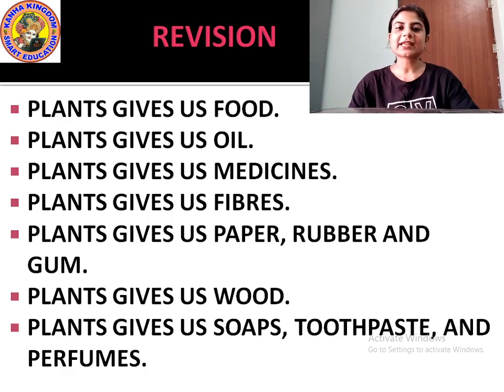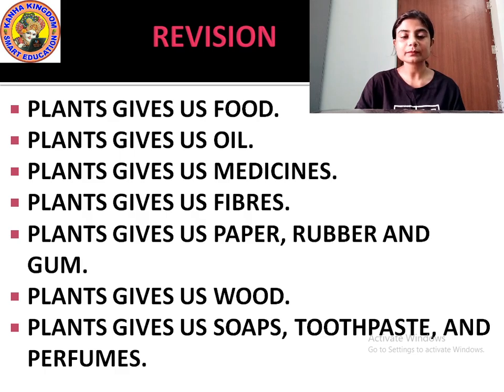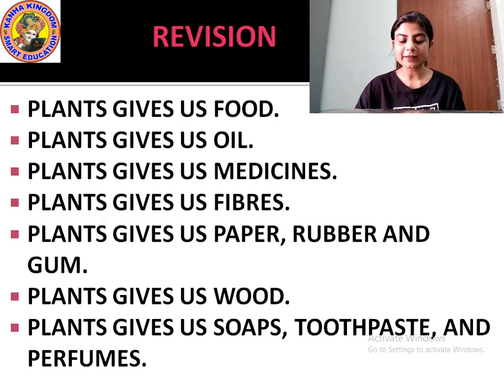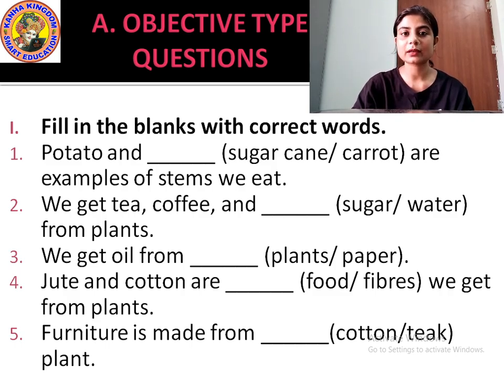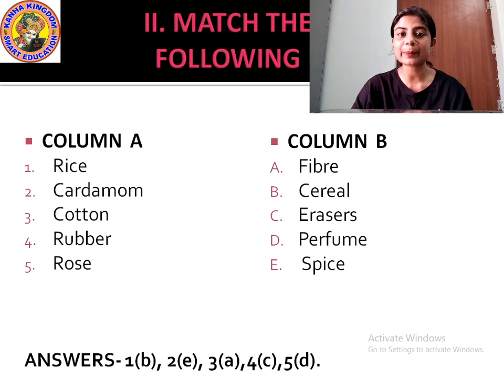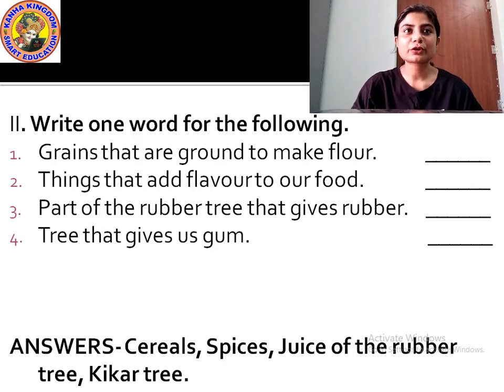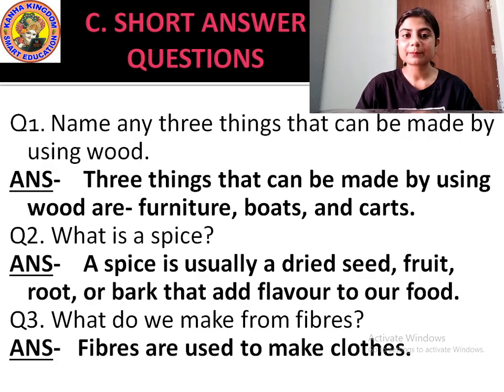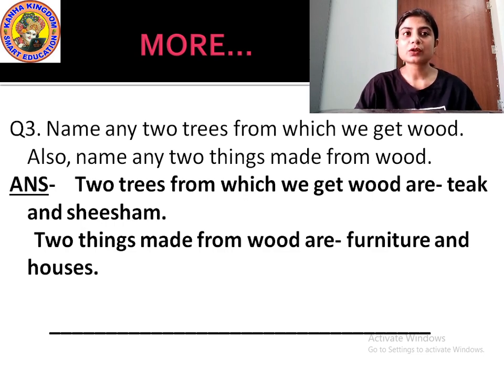SCIENCE SECOND EXERCISE OF USES OF PLANTS